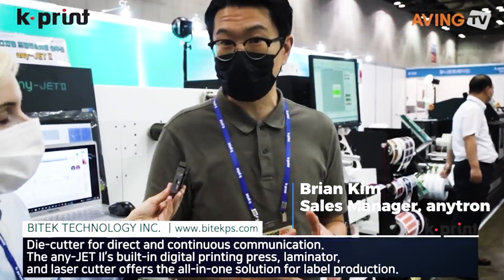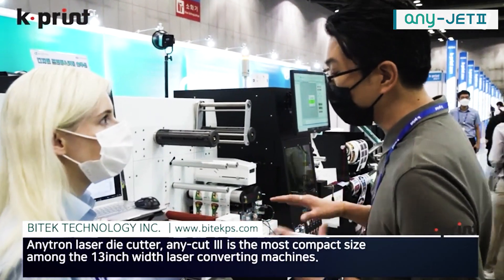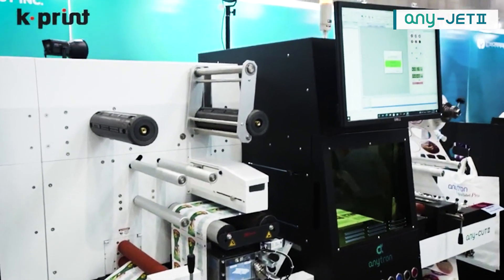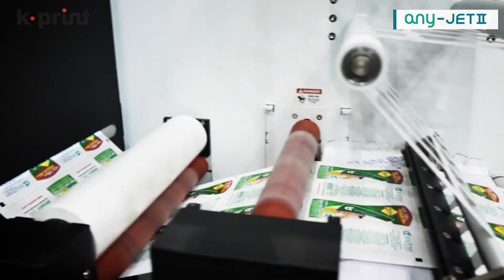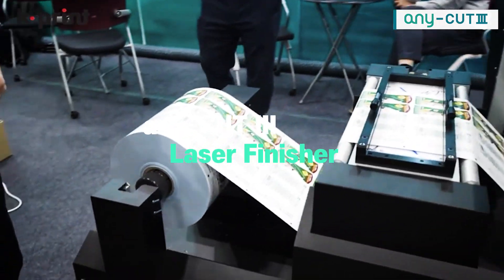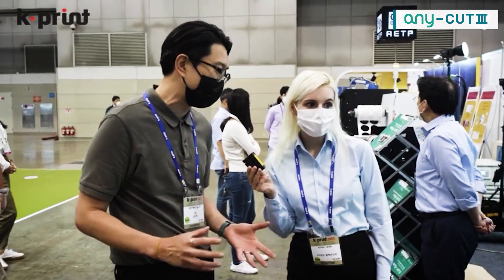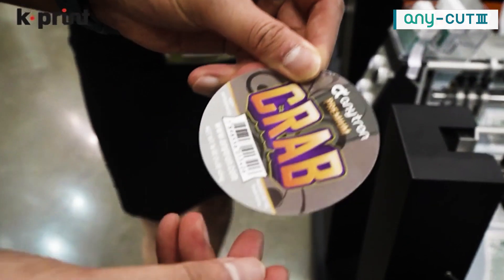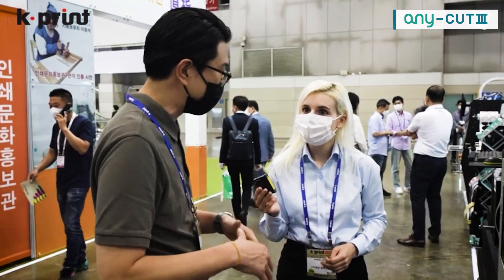anytron at K-Print 2021 with digital label printing solution any-JET II and any-CUT III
Brian Kim, Sales manaver of anytron, explaining the advantages of the 100% digital inline press any-JET II and Production class laser finisher any-CUT III at K-Print 2021.

🎉any-JET II
The anytron any-JETII is based on Memjet technology. It utilizes 1600*1600 dpi high-resolution full-color CMYK. The high-speed digital label printer connects seamlessly with any-CUTII Laser Die-cutter for direct and continuous communication.

🙌any-CUT III
Anytron laser die cutter, any-cut Ⅲ is the most compact size among the 13inch width laser converting machines. It is laser die-cutting machine for roll-to-roll type of small batch label printing. You can cut labels using a laser by controlling via desktop PC.